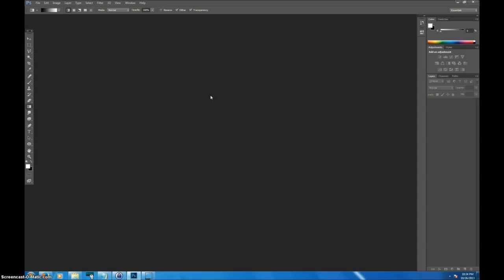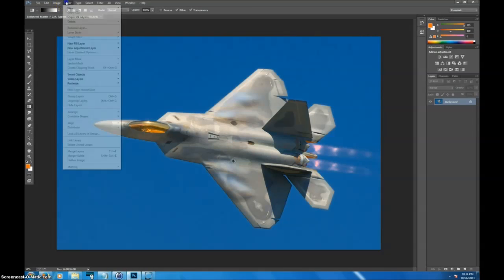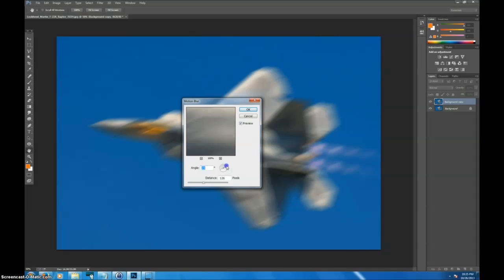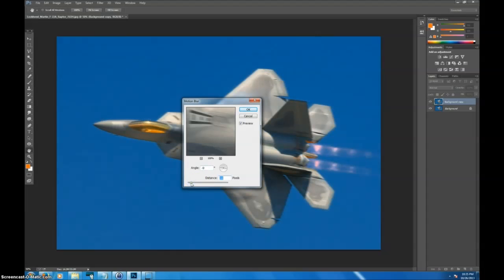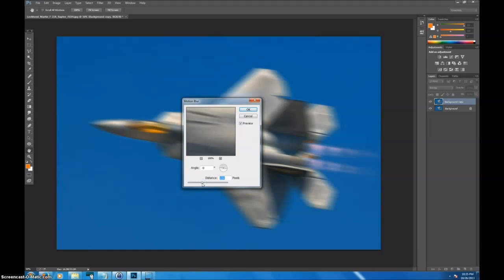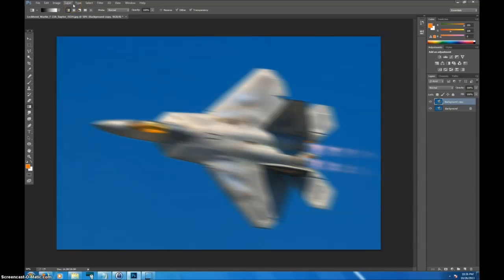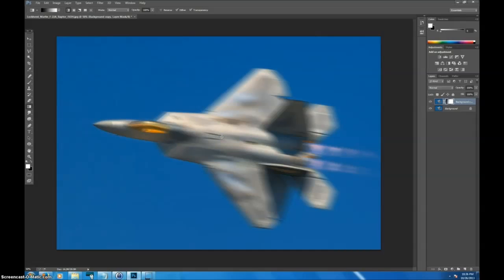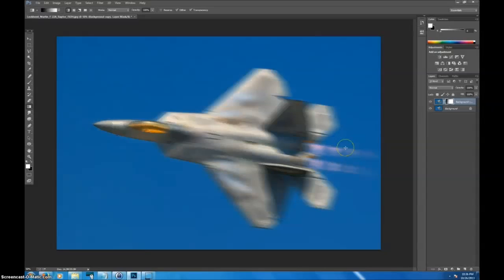Screencast Vector Mask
This is a video tutorial on how to create a motion blur vector mask in Photoshop